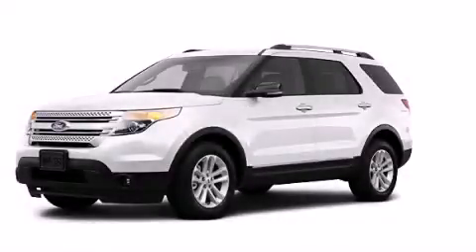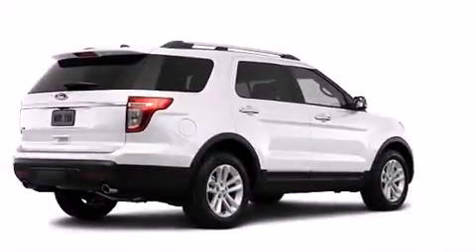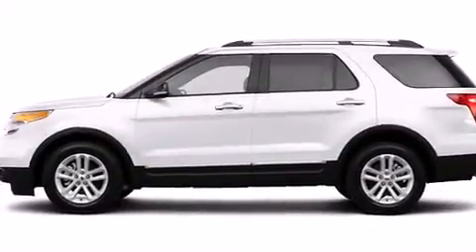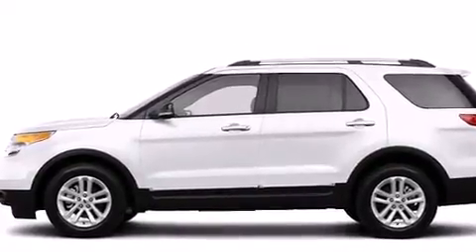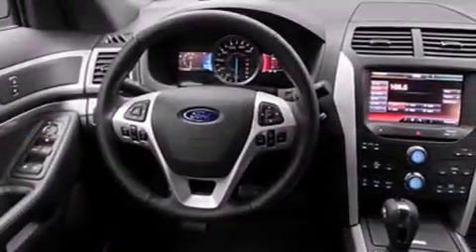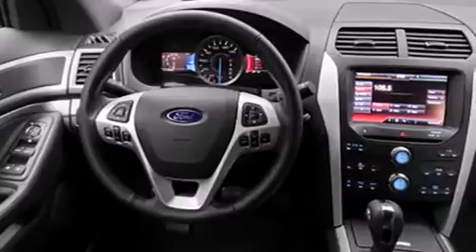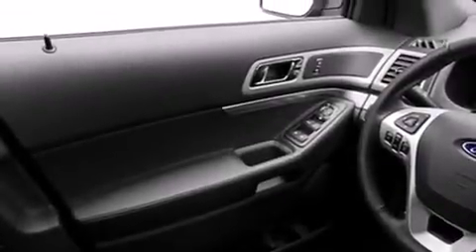2013 Ford Explorer Plainville CT 06062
We are proud to present this 2013 Ford Explorer . We've been honored to serve the Plainville CT area , we promise that your experience at our dealership will exceed your expectations ! Year : 2013 Make : Ford Model : Explorer Engine : 3.5L 6 Cyl. Sequential-Port F.I. Trans . : Not Specified Exterior : White Miles : 16,146 Crowley Ford Lincoln Mercury http:// 245 New Britain Ave Plainville , CT 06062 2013 Ford Explorer Plainville CT